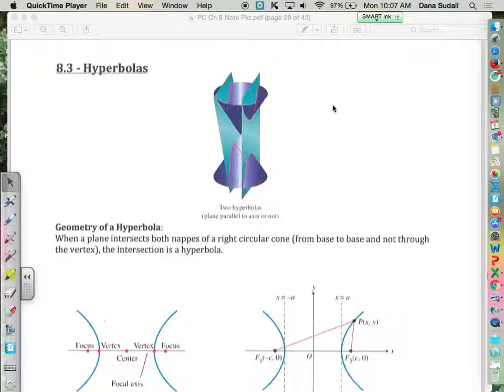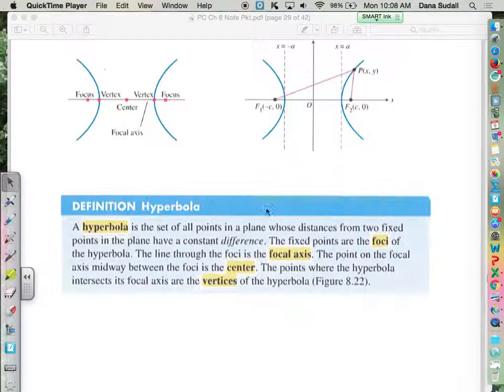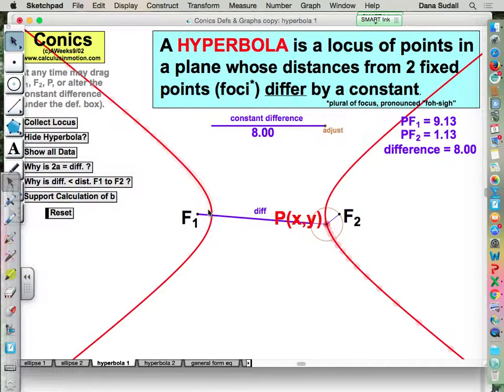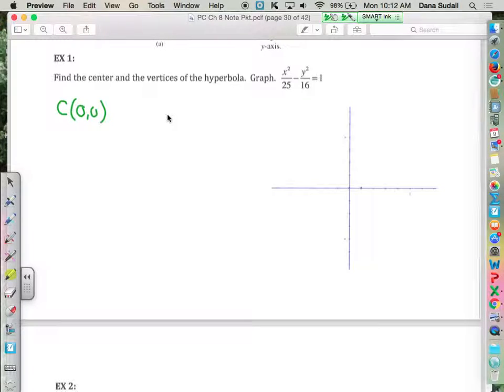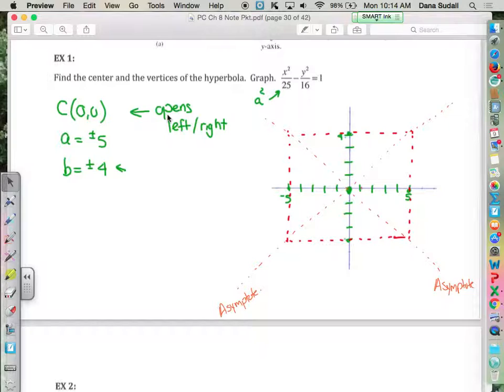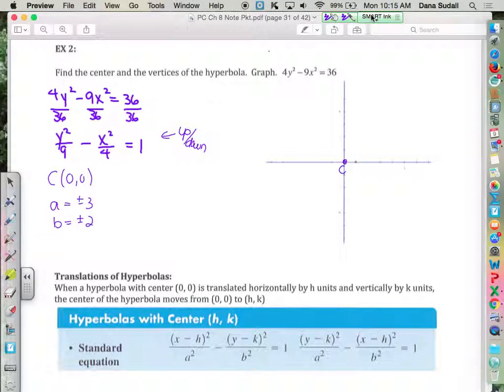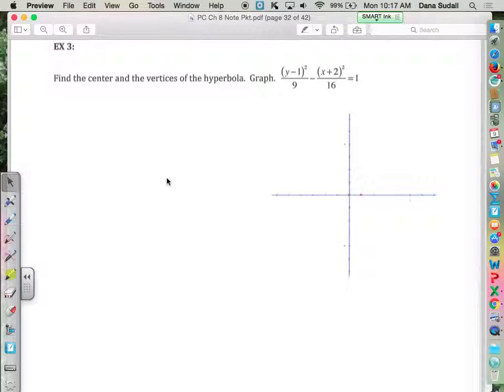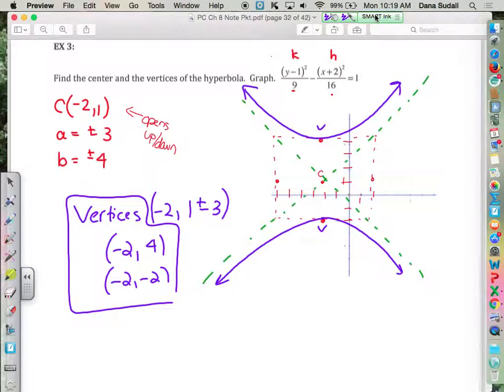Hyperbolas Day 1